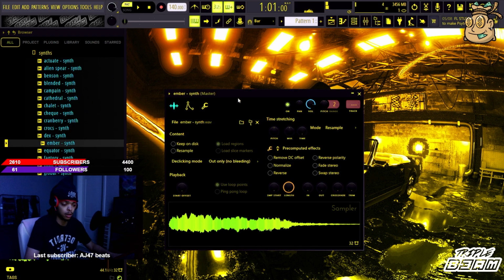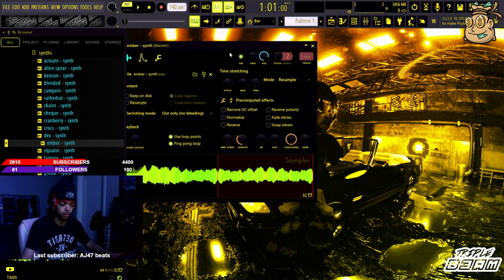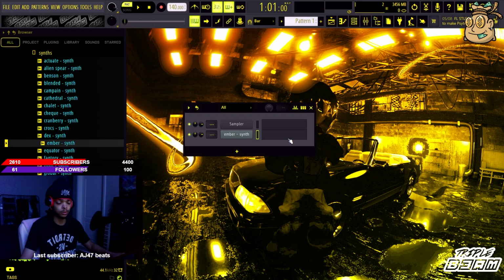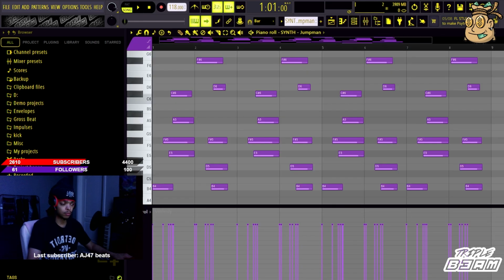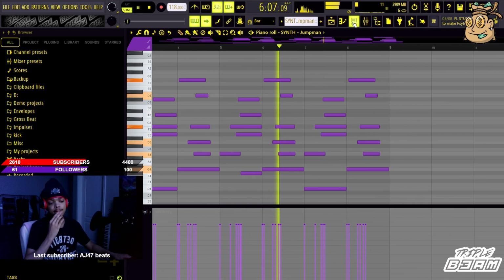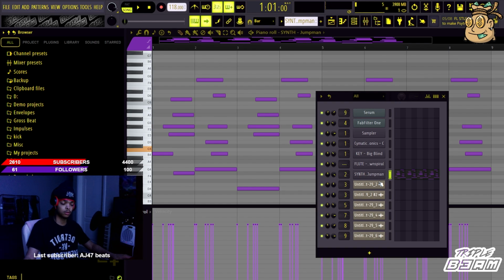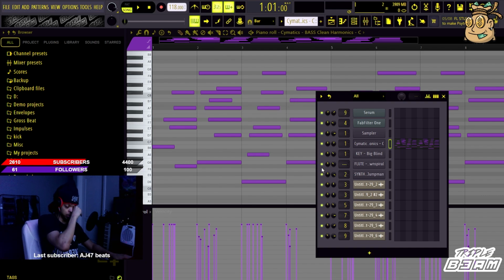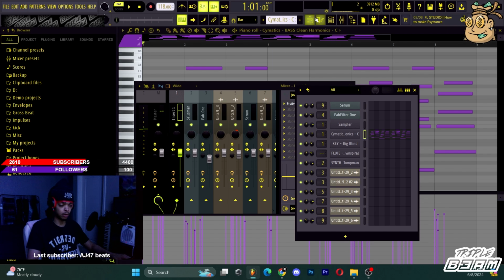How To Unlock Your Creativity: Synth Melody Techniques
In this video I break down How To Make Weird Synth Melodies using my John Glick 1 One Shot Kit, YoungKio - Vendredi One Shot Kit, some serum banks + more. Watch behind the scenes as I give the details to a melody I've made and gatekept from 2 years ago.

One Shot Kits Used in this video:

Rott - John Glick 1

YoungKio - Vendredi One Shot Kit

0:00 Intro
4:46 Melody Preview
6:25 Melody Breakdown
13:40 Outro